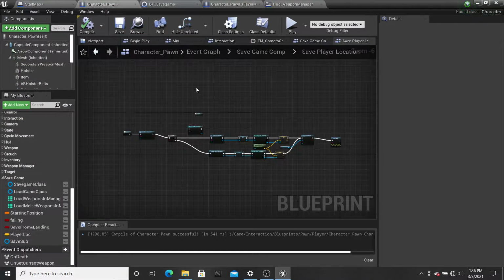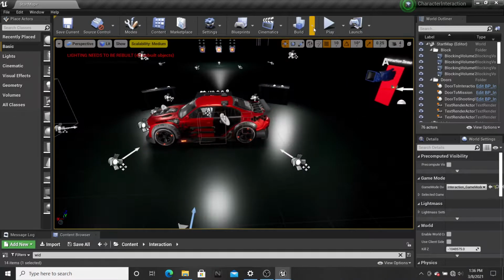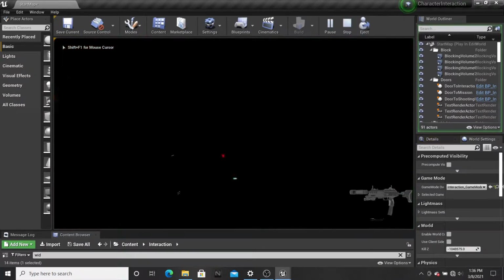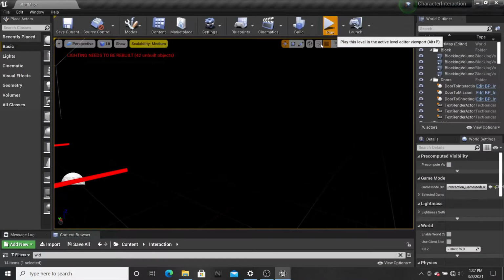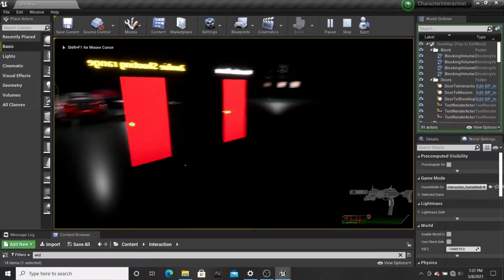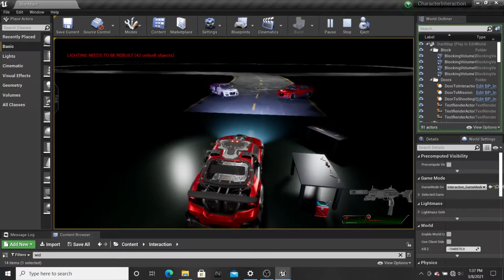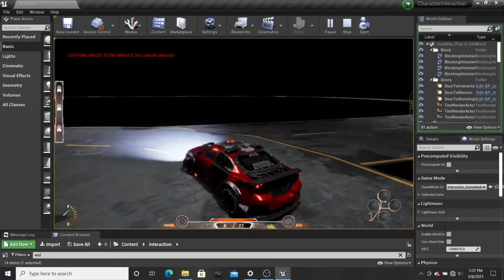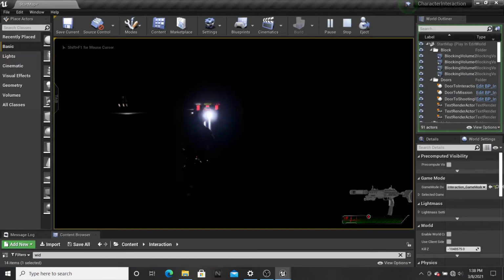CI in UE4: Add save/load intro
Using the Character Interaction Template in Unreal Engine 4 to add a save load system.